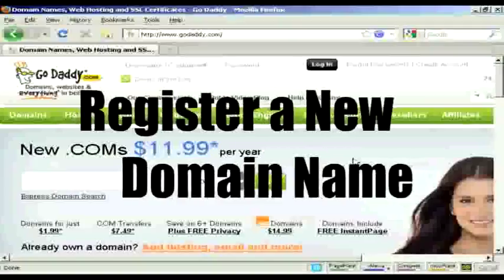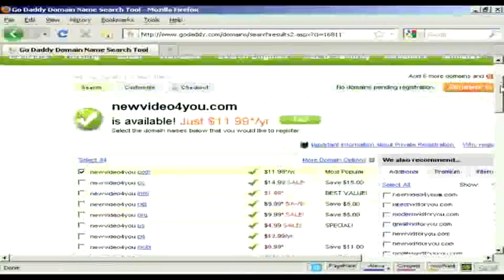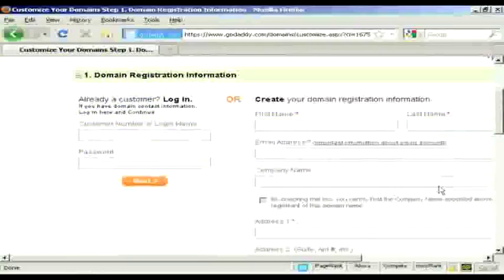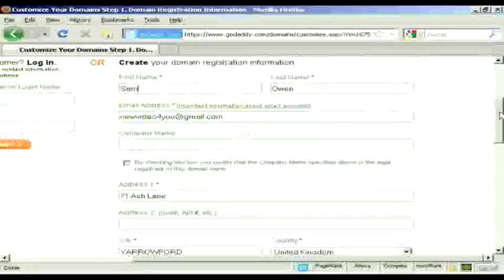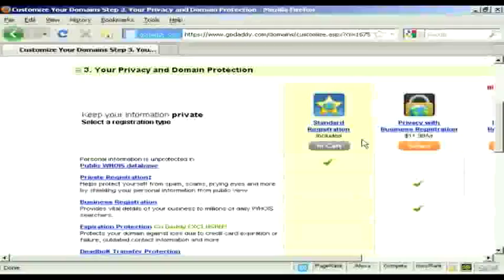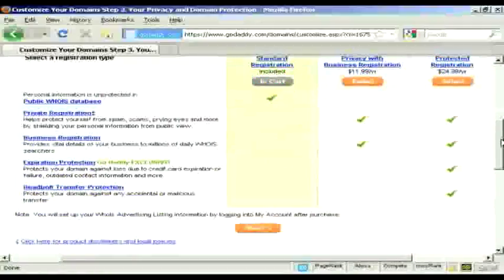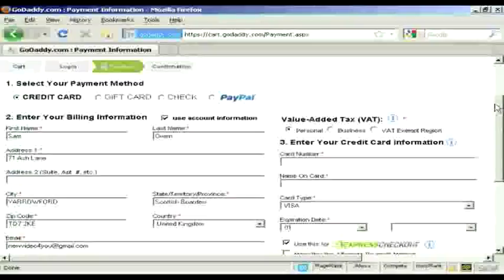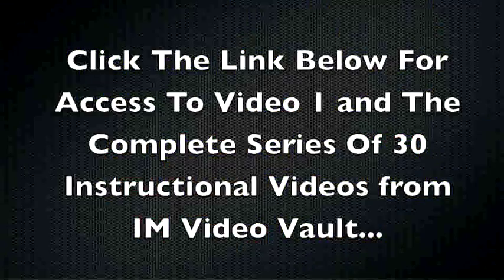IM Video Vault: Video 1 Preview - How To Register A Domain Name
IM Video Vault - 30 Internet Marketing Tutorial Videos
Video 1 Preview - How To Register A Domain Name